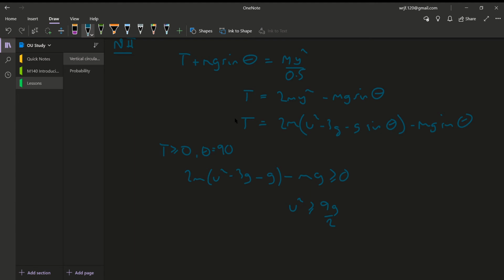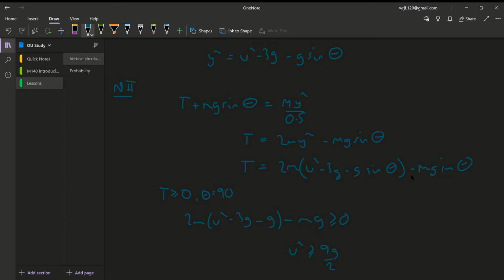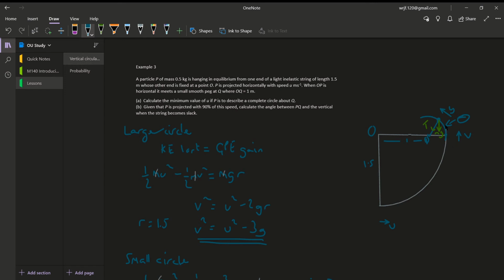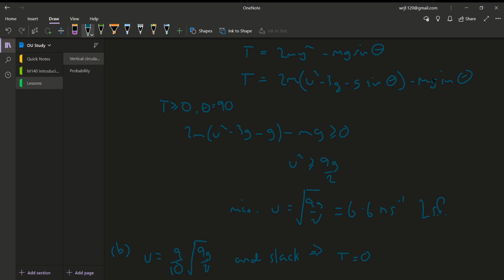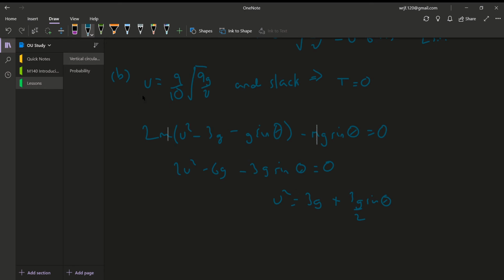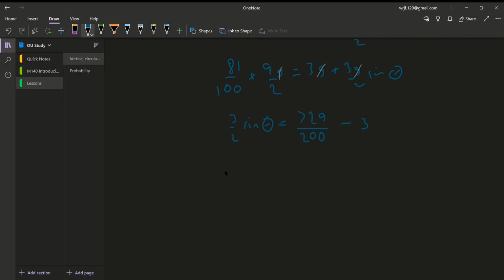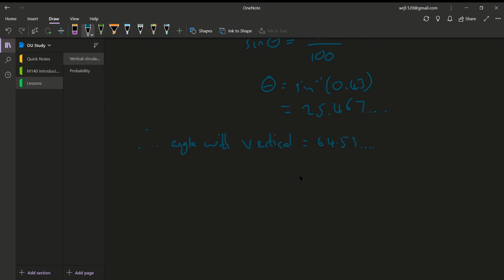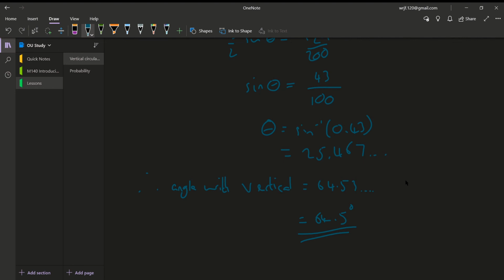VCM example 3 part ii